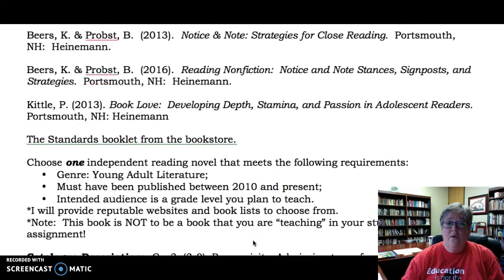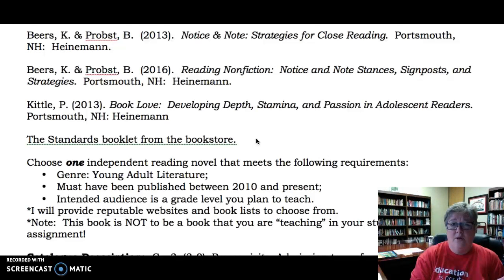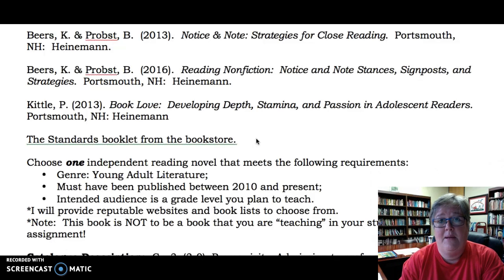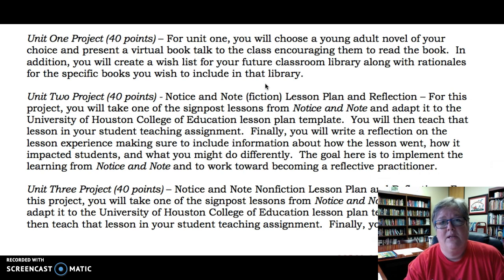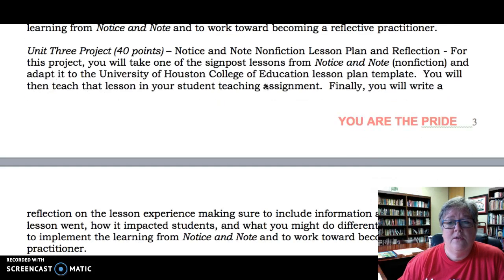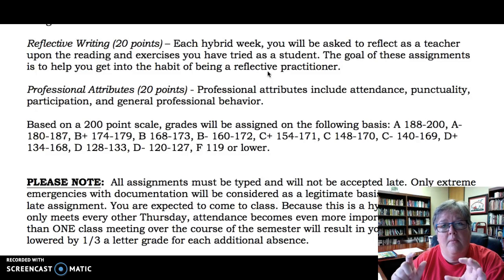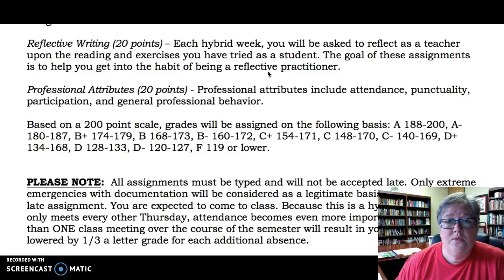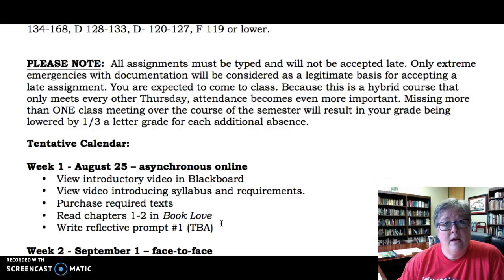Introduction to SEDE 4312